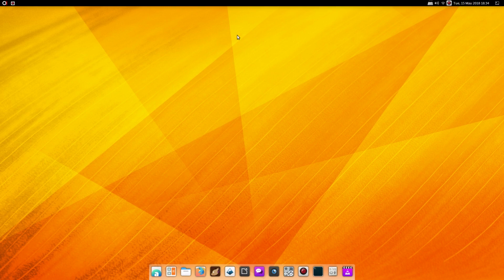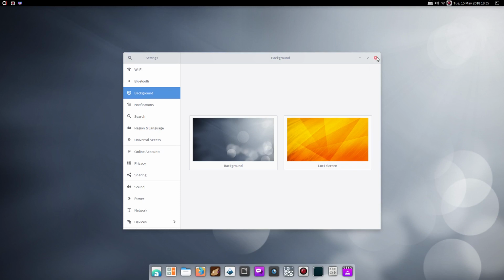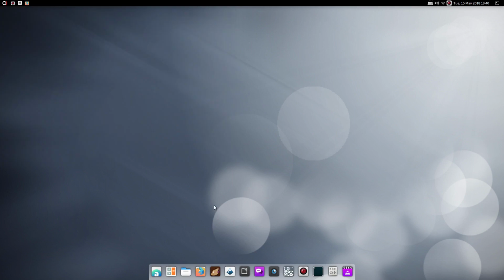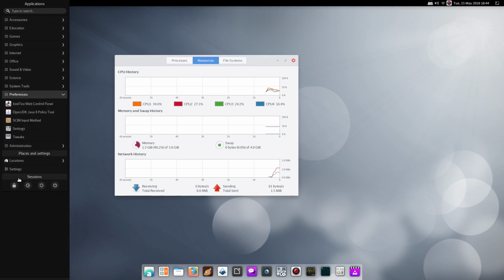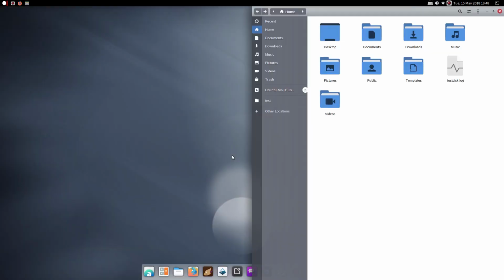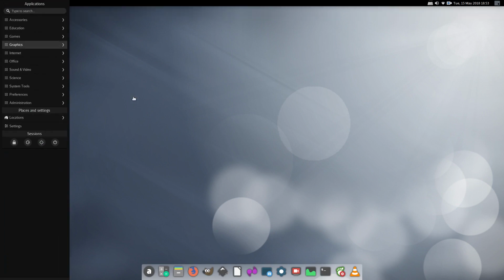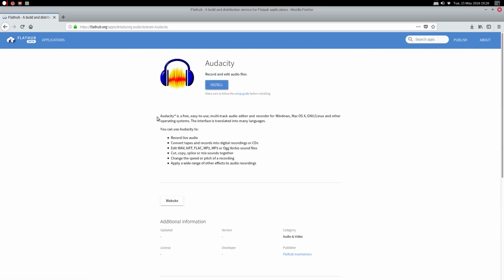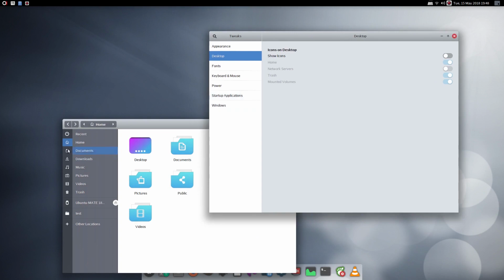BlankOn 11 Look Around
In this video I take a look around the distribution of BlankOn 11 featuring the Manokwari desktop environment, this distro is based on Debian and developed by the Indonesian Linux Mover Foundation and BlankOn developer team.

Awesome Wallpapers

Colin Brash